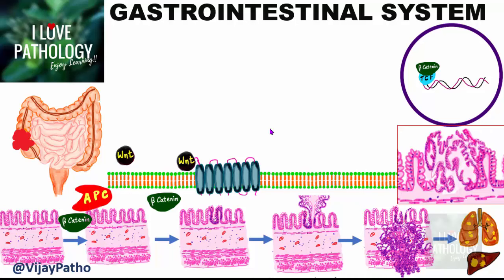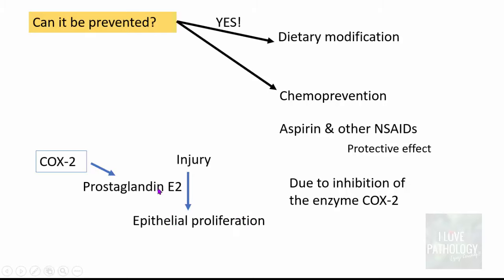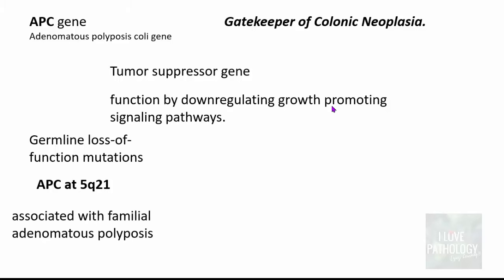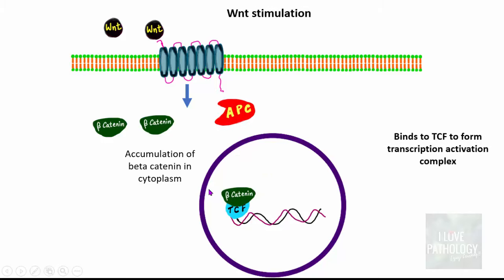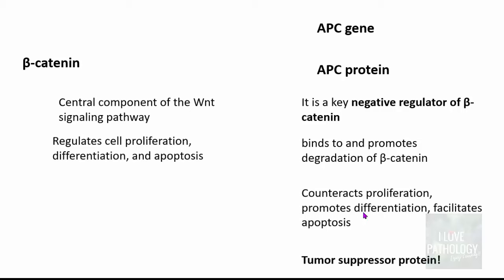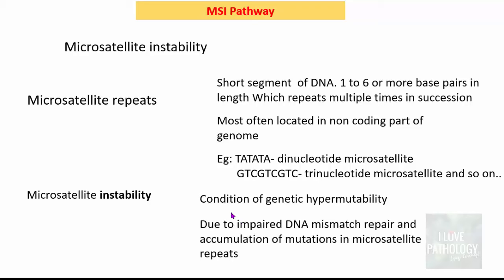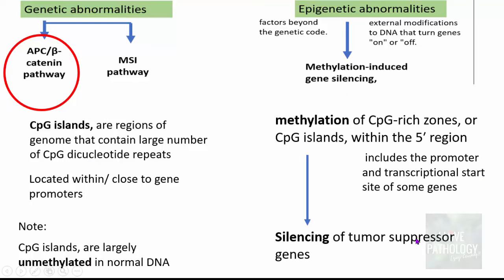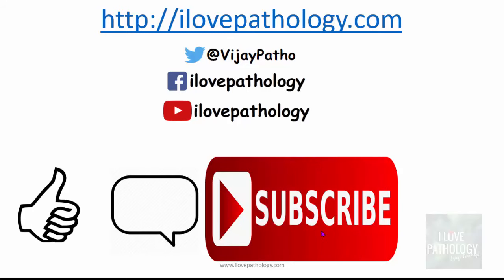Colorectal carcinoma - Epidemiology, risk factors & Pathogenesis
In this video you will learn  the pathogenesis of colorectal carcinoma.
Adenoma carcinoma sequence
MSI pathway
epigenetic mechanisms